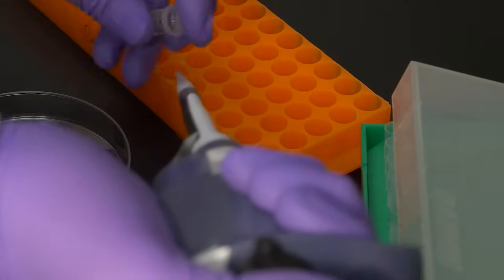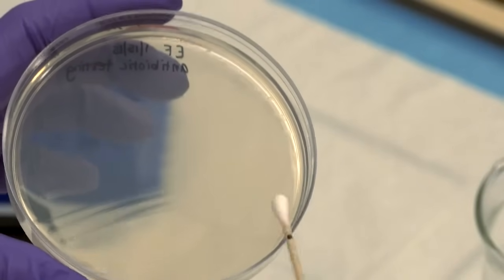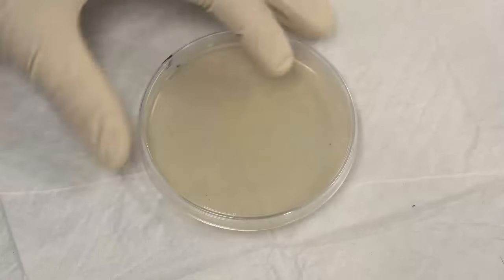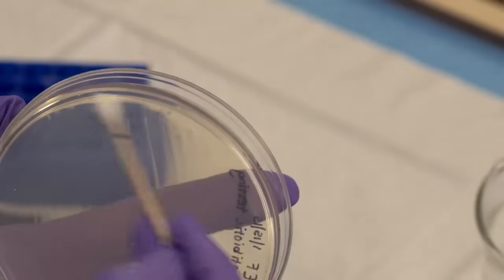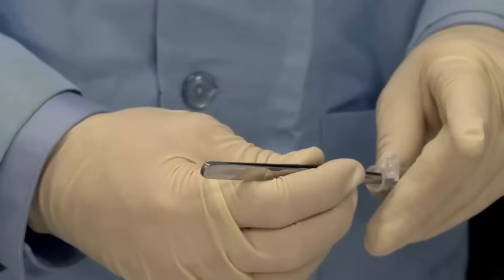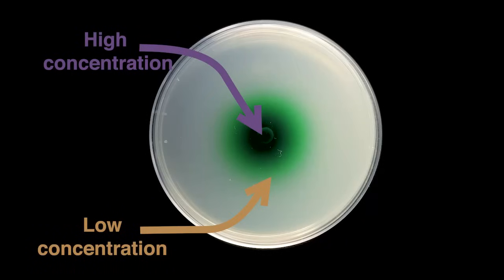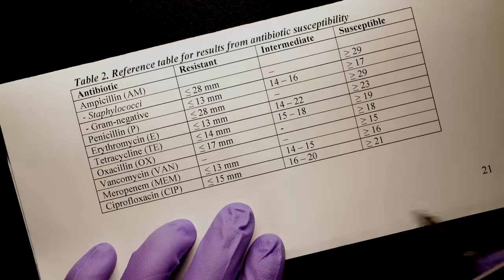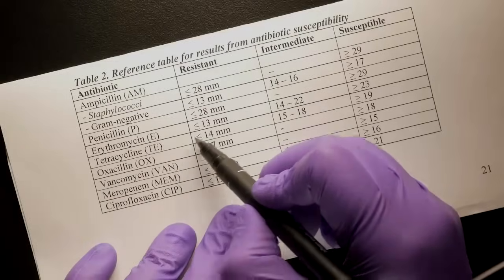ID Laboratory Videos: Antibiotic susceptibility testing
"Antibiotic susceptibility testing", 2015.

Produced by Tufts University School of Medicine Center for Science Education (CSE) as part of the Infectious Disease high school curriculum:

The Great Diseases curriculum provides a framework for students to learn high school biology in a more approachable and life-relevant context, designed to improve science engagement and health literacy.

Supported by the National Institute of Allergy and Infectious Diseases (1R25AI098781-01A1).

Written by EmilyKate McDonough and Kayle Sawyer.
Filmed and edited by EmilyKate McDonough.
Actors: EmilyKate McDonough, Revati Masilamani, Berri Jacque, and Eleanor Fleming
Lab space and materials: Andrew Camilli, Katya Heldwein, Tufts CSE
Music: "Discomutante" — A Smile for Timbuctu (alterations made) and "Air Hockey Saloon" - Chris Zabriskie.
Animation consultant: Andy Musser